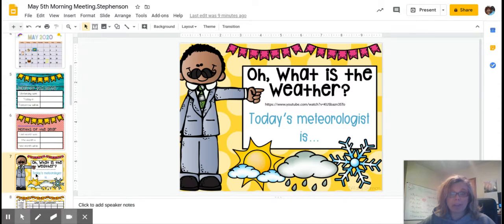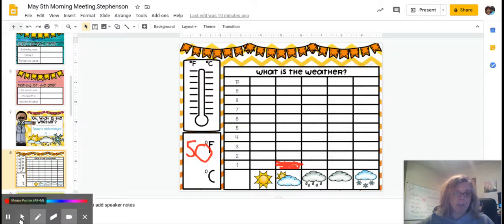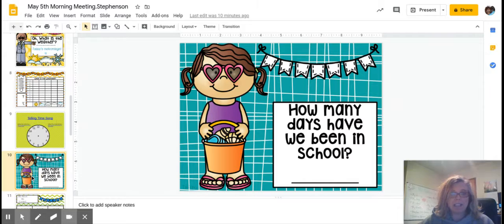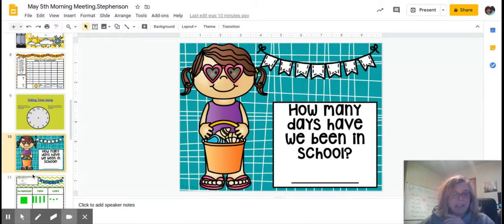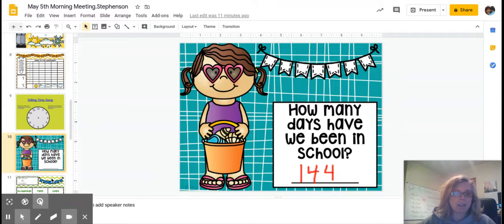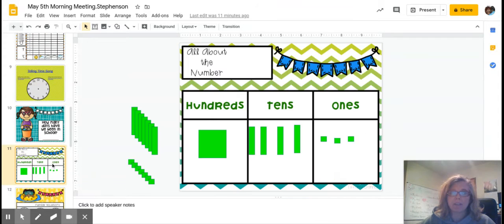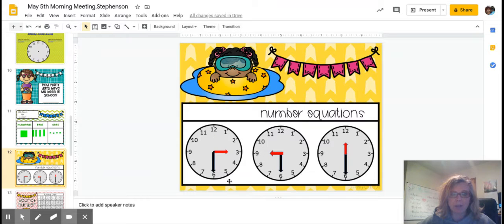May 5th Morning Meeting.Stephenson - Google Slides